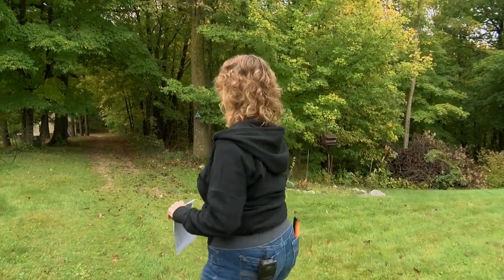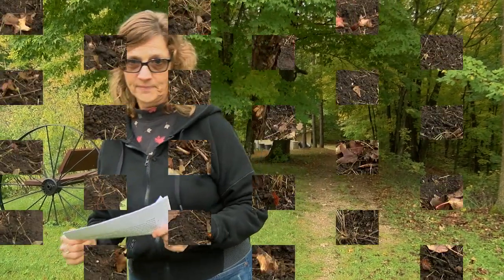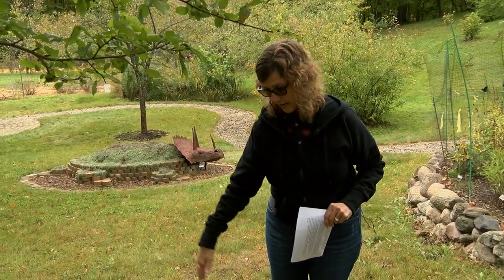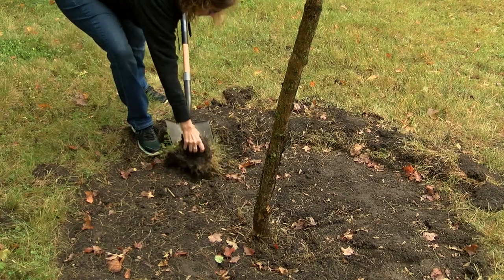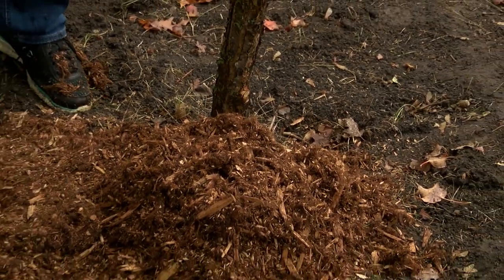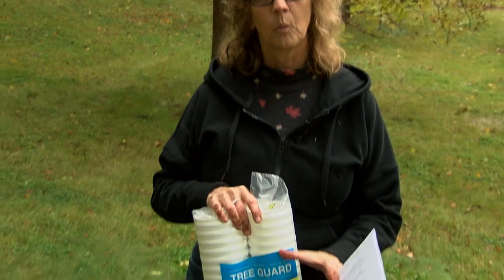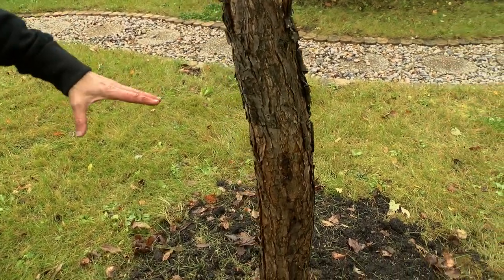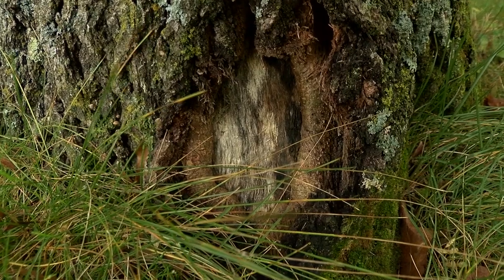Basic Tree Care